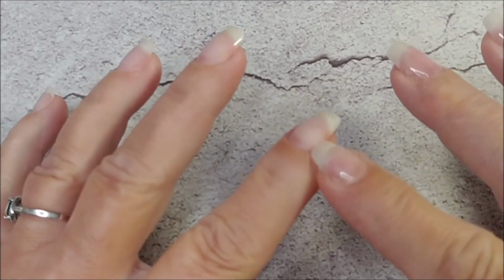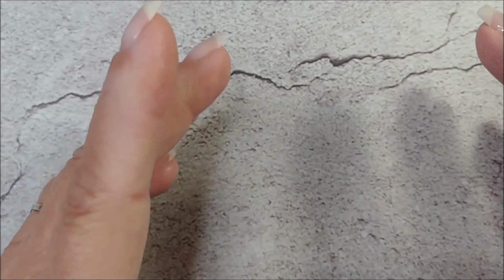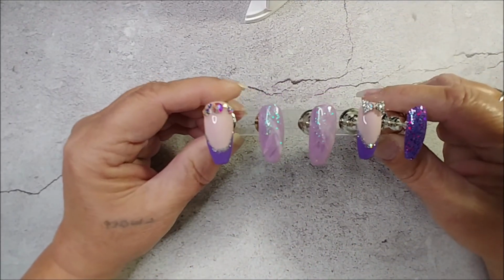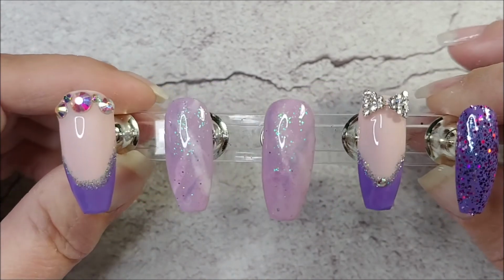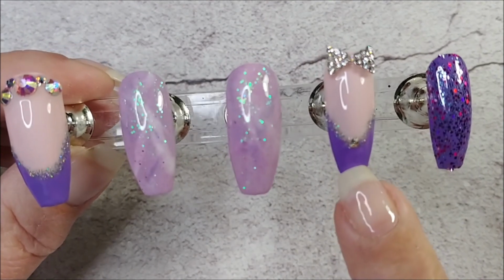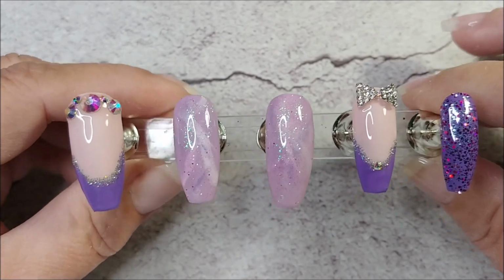🎈Happy Birthday Sharon🎂| Sharon's Nails💅 | Collab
Hey guy, today we ( the GlitterGirlz) are celebrating Sharon's Birthday. Sharon's Youtube and Instagram will be below and the playlist pinned in the first comment.

Thank you for taking the time out of  YOUR day, to watch my video. I truly appreciate it and, YOU!😍
❤️❤️❤️❤️❤️❤️❤️❤️PLEASE OPEN AND READ MORE❤️❤️❤️❤️❤️❤️❤️❤️❤️❤️
If you wish to find me on other social media, or by email? My LinkTree is below
Go Check out these channels that are trying to grow and have active giveaways going on⤵⤵⤵ ( Don't forget you have to subscribe and be nice and watch a few videos, give a 👍)

My Mani X Me Subscription Box:
You get a Free $5.00 off discount with this link, I get points
Join Honey and it finds the best coupons for you automatically. Try it. You will love it, as I do
PoshNailDesigns code You get a 1.00 off and I get a 1.00